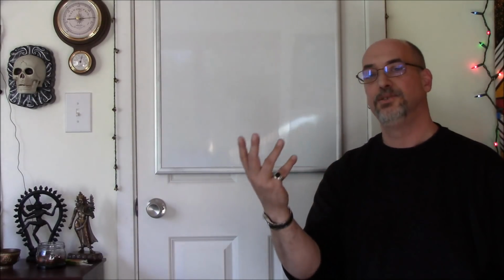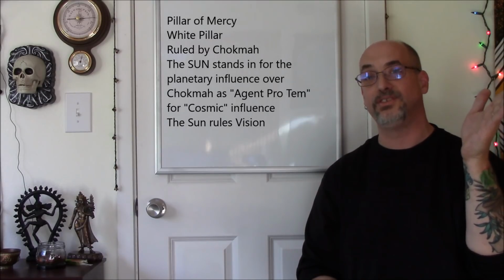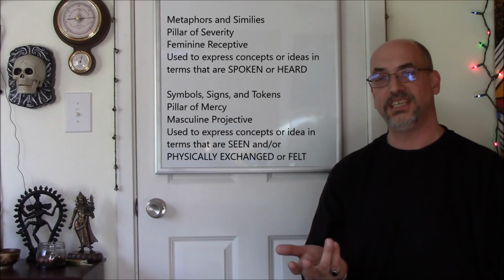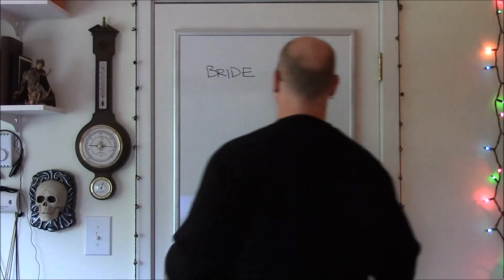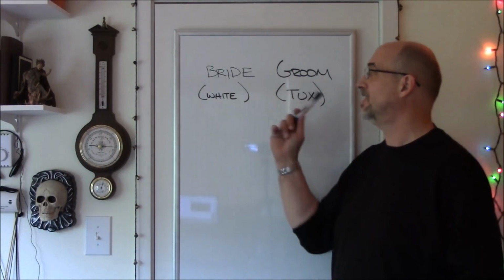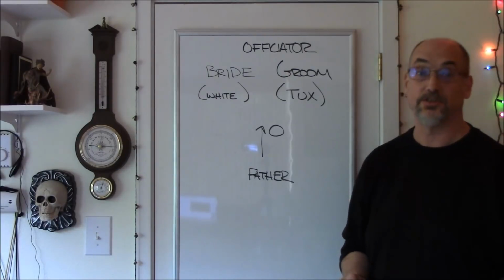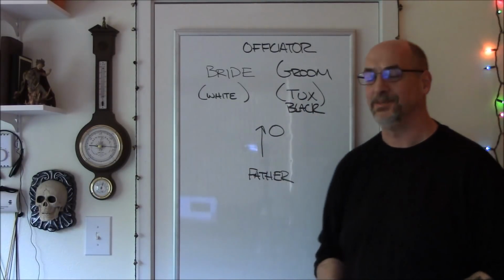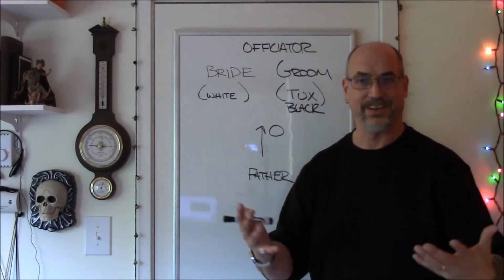Essentials of Practical Alchemy 2017 Class 2 Symbols Signs & Tokens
Welcome to Essentials of Practical Alchemy 2017 - The Science of Magic!  In today's episode we will be discussing Symbols, Signs, and Tokens, what they are and how they differ from each other and from Metaphors and Similies.  Finally we use the structure of a traditional wedding to illustrate Symbols, Signs and Tokens in operation.

So grab your favorite beverage, sit back and enjoy!  ^_^

§ 107.Limitations on exclusive rights: Fair use Notwithstanding the provisions of sections 106 and 106A, the fair use of a copyrighted work, including such use by reproduction in copies or phonorecords or by any other means specified by that section, for purposes such as criticism, comment, news reporting, teaching (including multiple copies for classroom use), scholarship, or research, is not an infringement of copyright. In determining whether the use made of a work in any particular case is a fair use the factors to be considered shall include — (1) the purpose and character of the use, including whether such use is of a commercial nature or is for nonprofit educational purposes; (2) the nature of the copyrighted work; (3) the amount and substantiality of the portion used in relation to the copyrighted work as a whole; and (4) the effect of the use upon the potential market for or value of the copyrighted work.

Such material is made available to advance understanding of ecological, POLITICAL, HUMAN RIGHTS, economic, DEMOCRACY, scientific, MORAL, ETHICAL, and SOCIAL JUSTICE ISSUES, etc. It is believed that this constitutes a 'fair use' of any such copyrighted material as provided for in section 107 of the US Copyright Law. In accordance with Title 17 U.S.C. Section 107, this material is distributed without profit to those who have expressed a prior general interest in receiving similar information for research and educational purposes